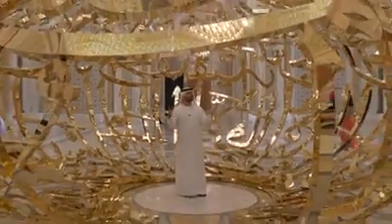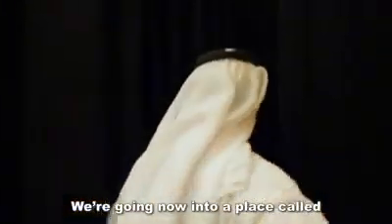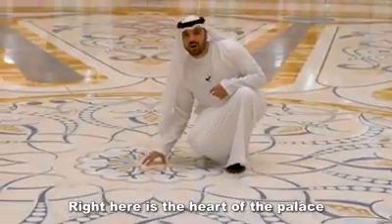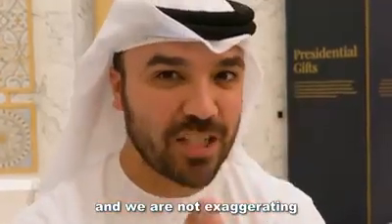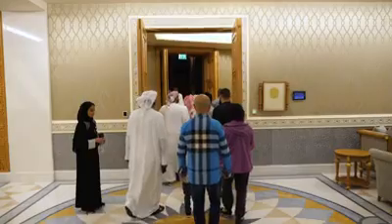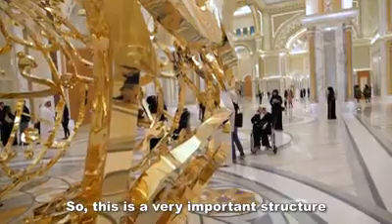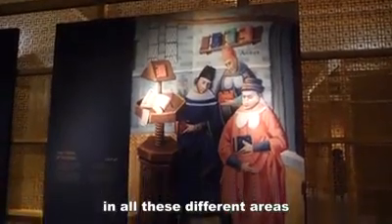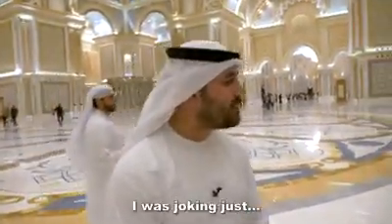UAE president palac.. AMAZING TOUR..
Arab President palac